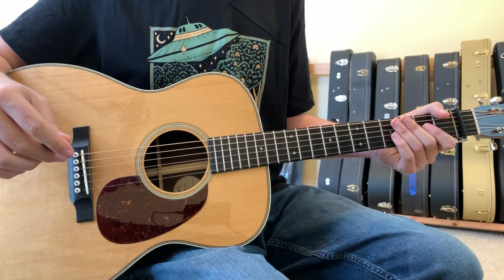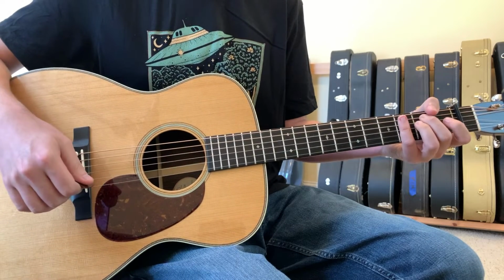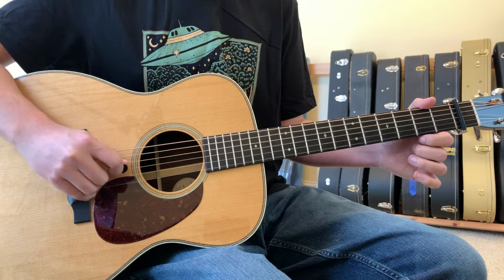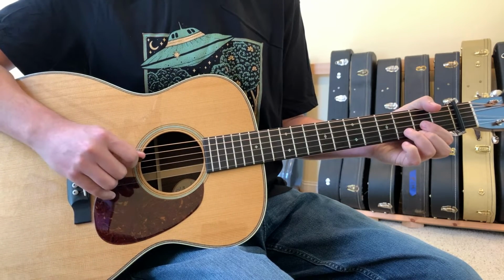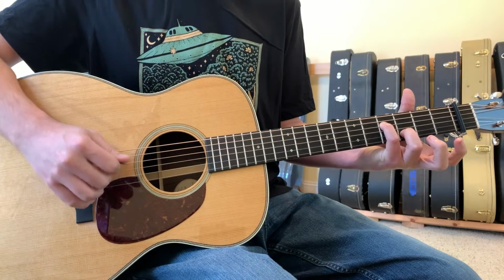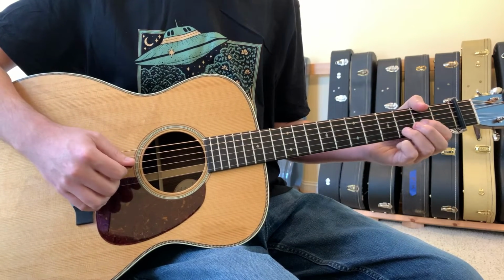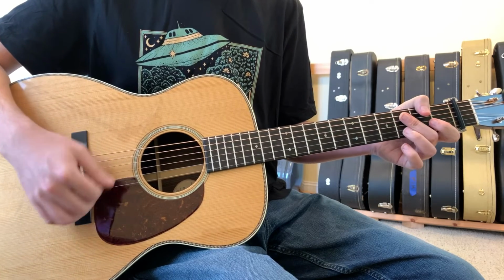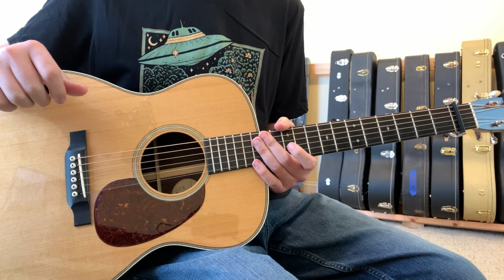Charles Wesley Godwin All Again Guitar Lesson, Chords, and Tutorial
Stringjoy Foxwood Strings I'm playing

All Again is a great song to learn by Charles Wesley Godwin.  There are lots of lessons and tutorials out there... this is the only one that definitively teaches you how to approach this Charles Wesley Godwin song, All Again. Here, you'll learn the chords and movements to All Again. This All Again tutorial correctly shows how to execute the song in the proper key, while teaching rhythm consistent and sensible to how Charles Wesley Godwin plays All Again.  After this guitar lesson, you will be accurately covering All Again by Charles Wesley Godwin.